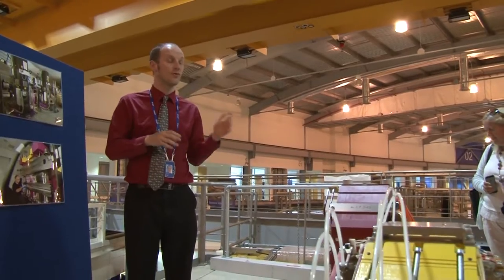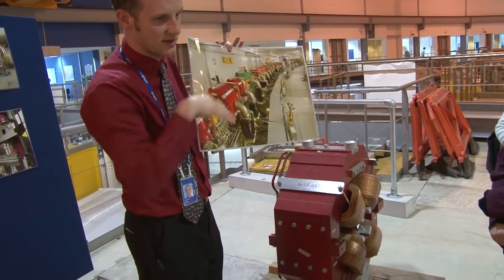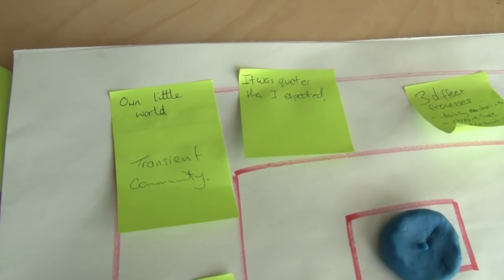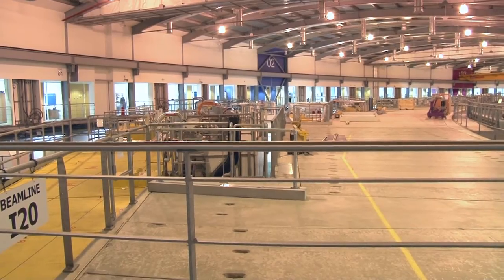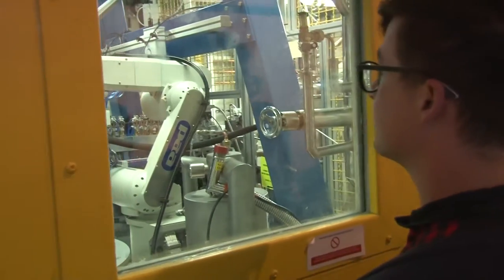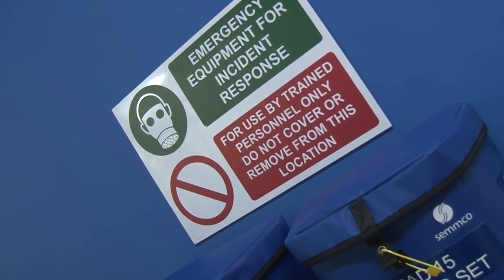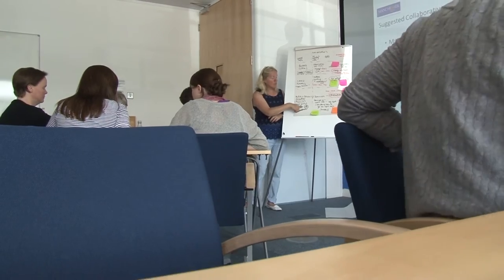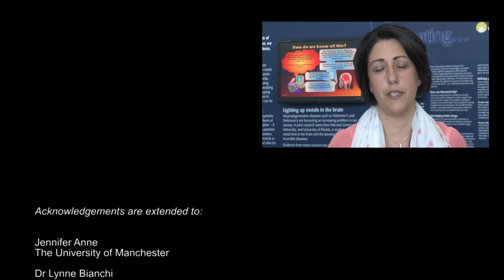Diamond Lightsource trip 2015